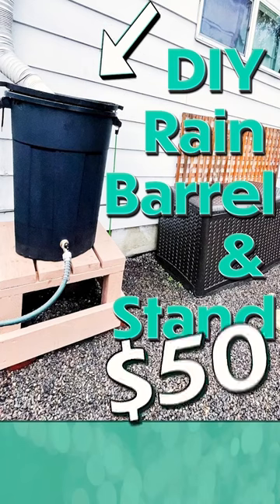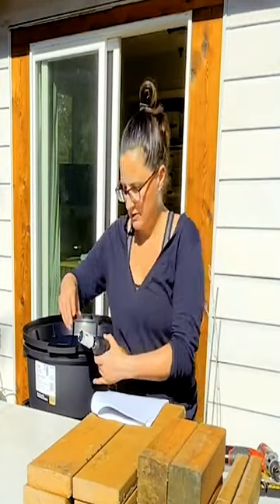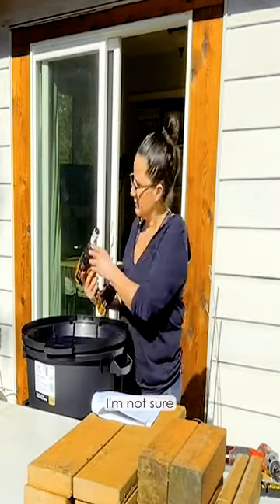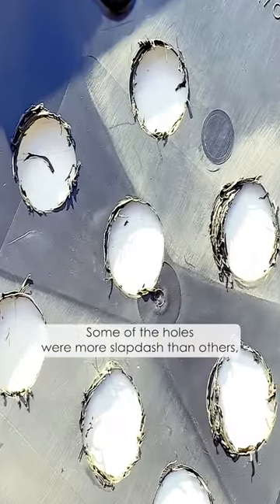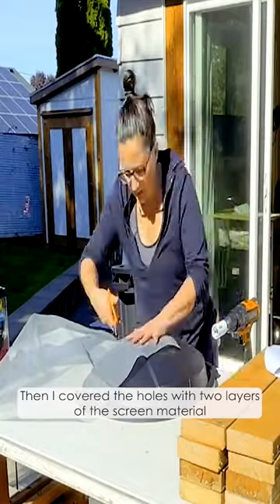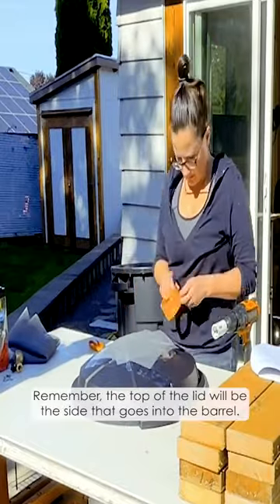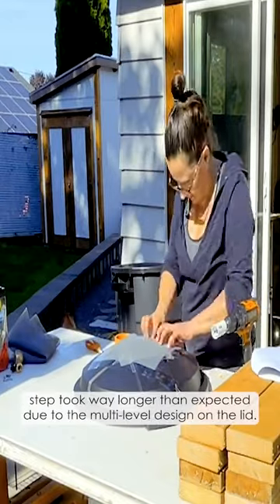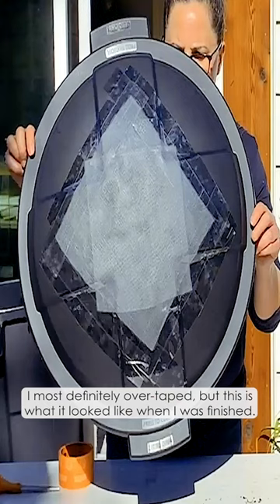DIY Rain Barrel & Stand for $50 - Part 2 of 6 🛠💦🏡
This fun DIY project proved very useful when my DIY rain garden was no longer available.